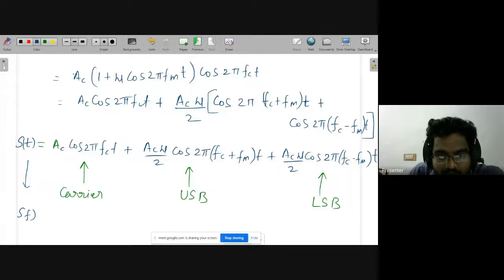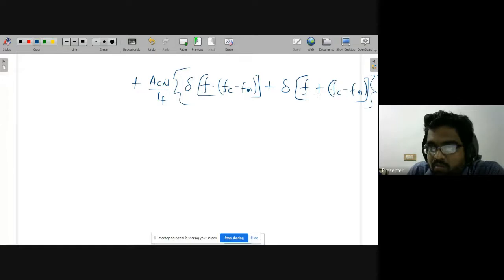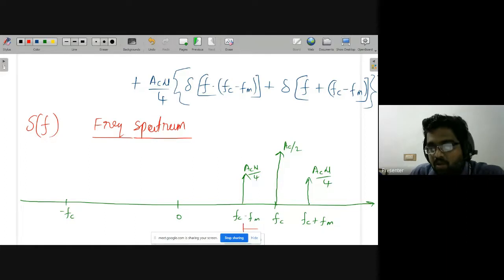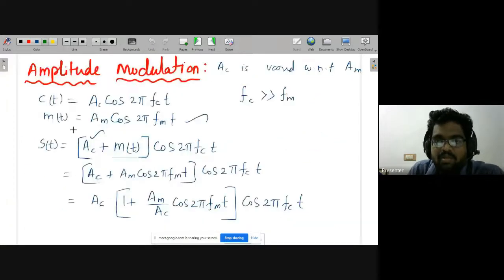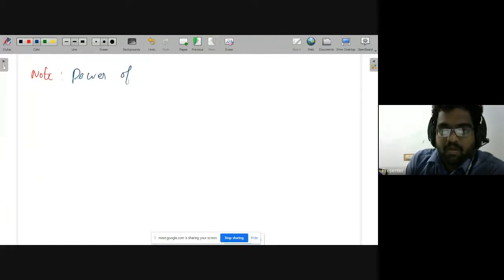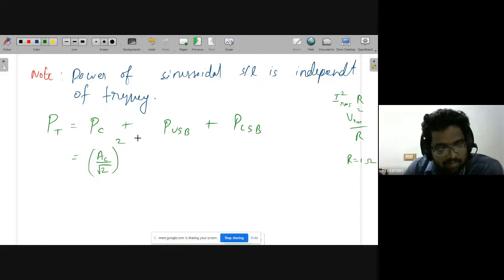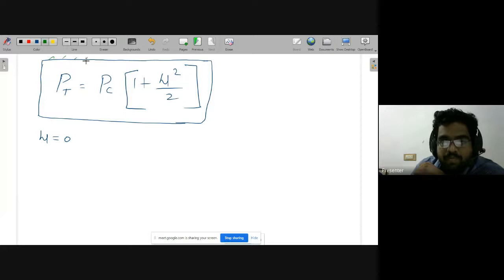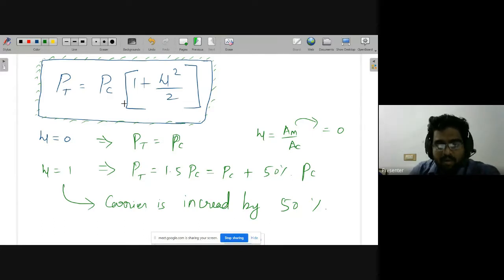1.4 AM Spectrum, Bandwidth and Power